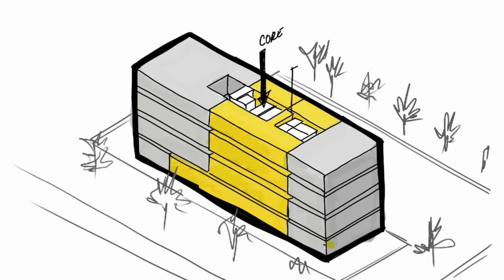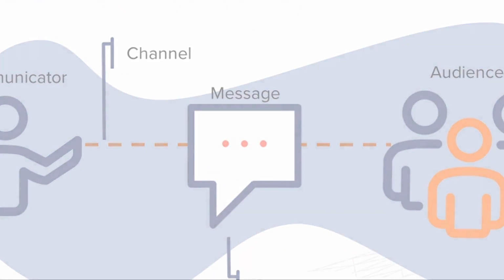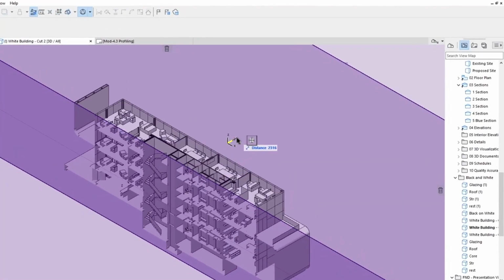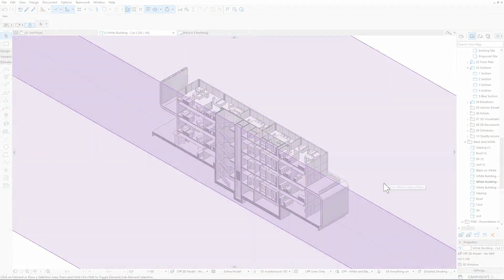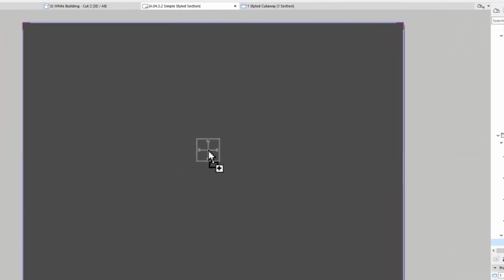Create Engaging Drawings with Archicad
Learn how to create creative presentation images using Archicad alone and without the need for additional photo editing or vector/image editing software. See how to create the source viewpoints, set up the views, add annotations, and export the final images. Get familiar with Archicad’s illustration tools and techniques and become proficient at producing great-looking graphics right from your working models.